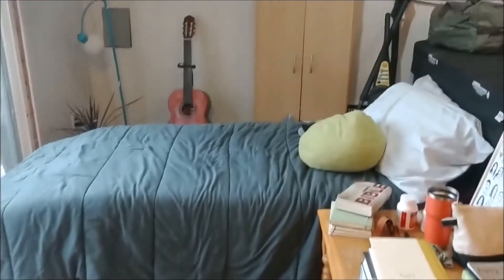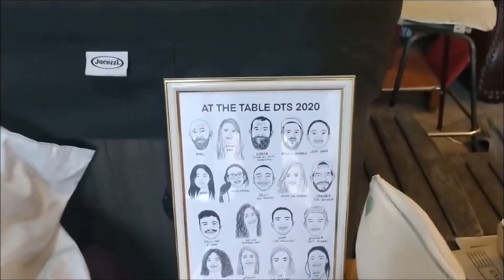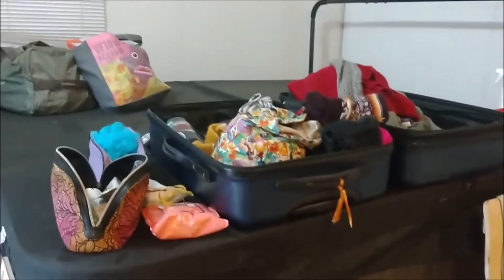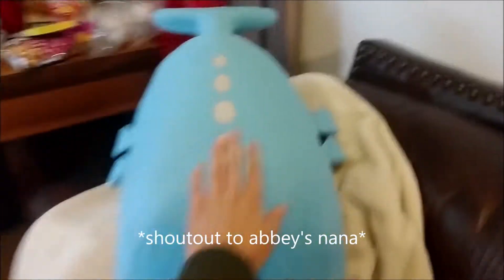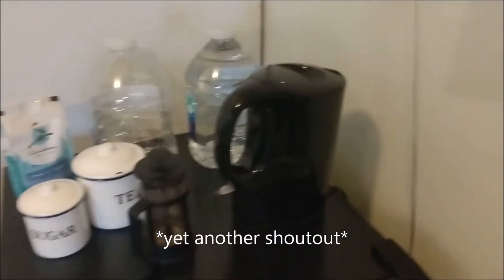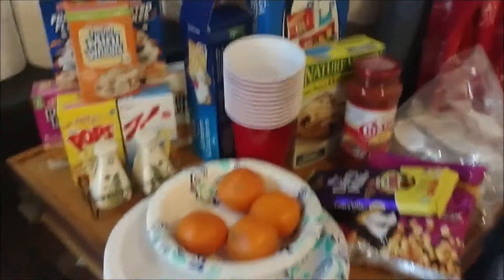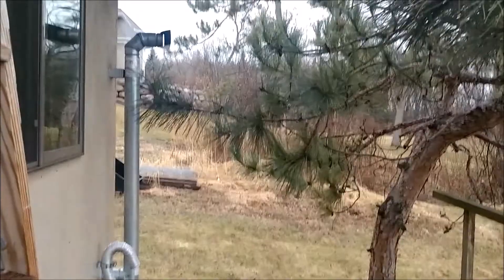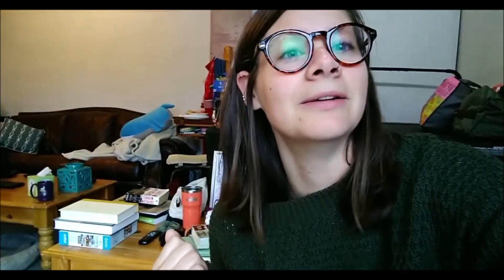Quarantine Vlog: The QuaranTour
Welcome to my crib, y'all.